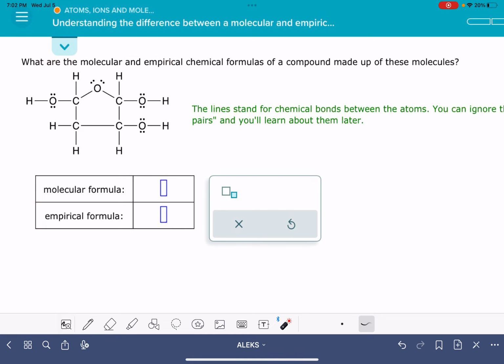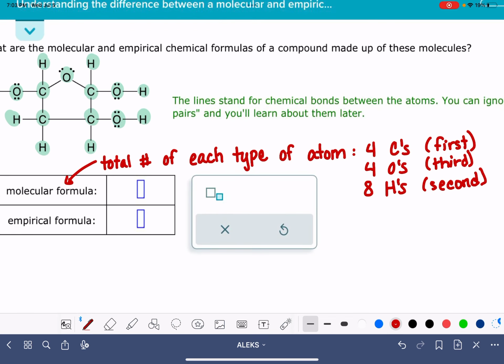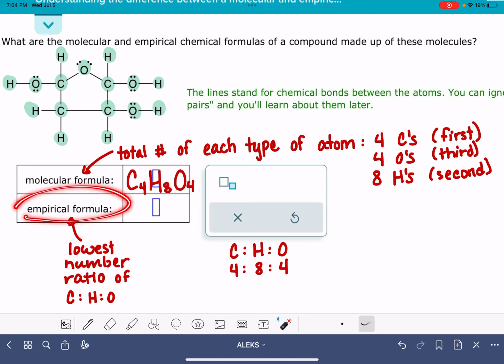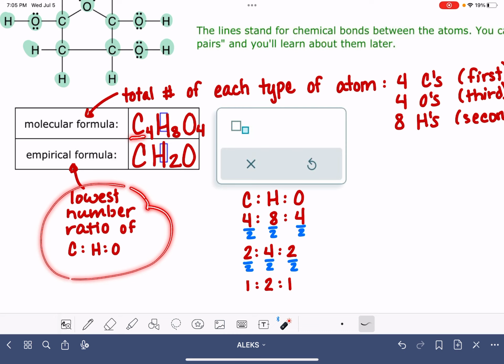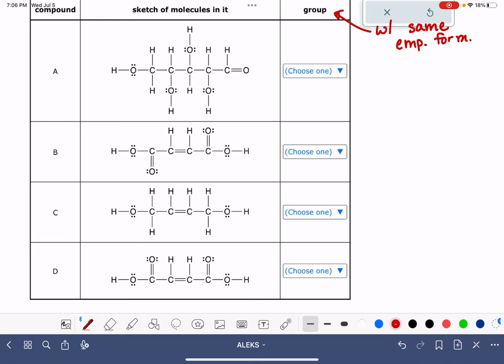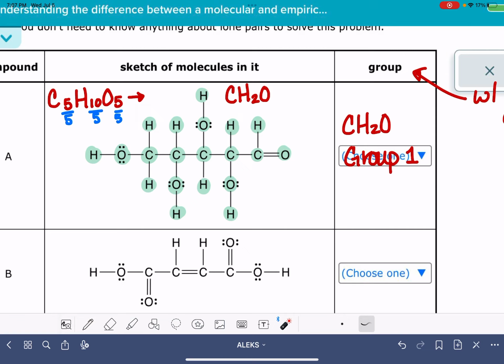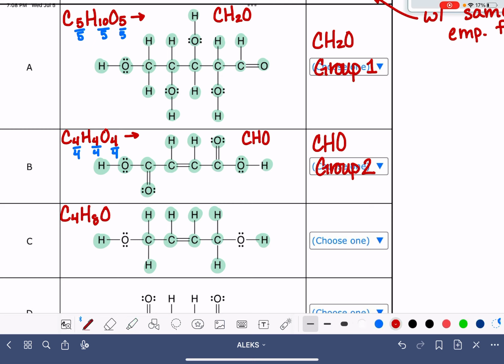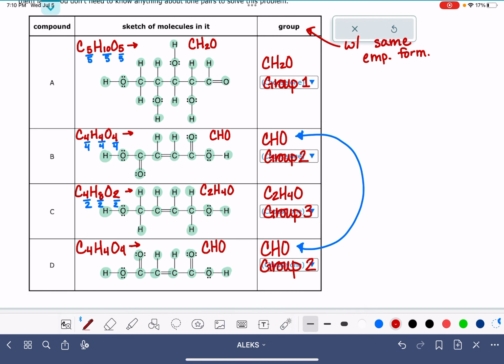ALEKS: Understanding the difference between a molecular and empirical formula